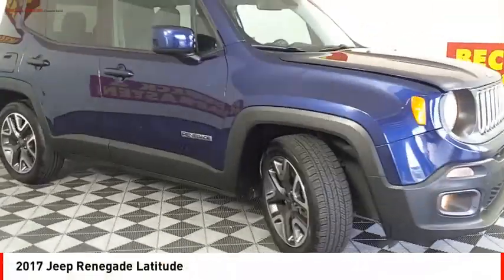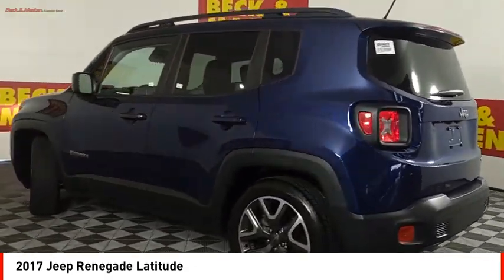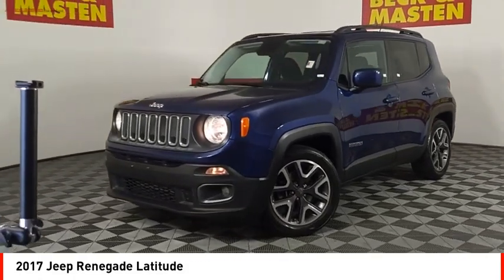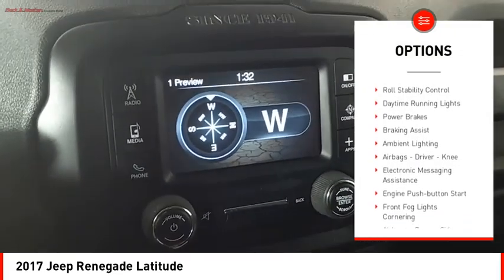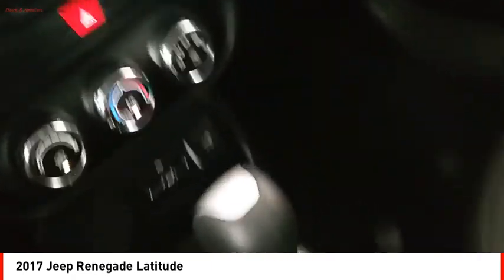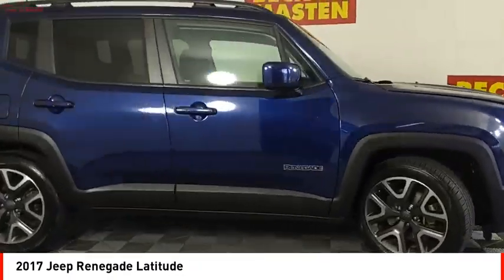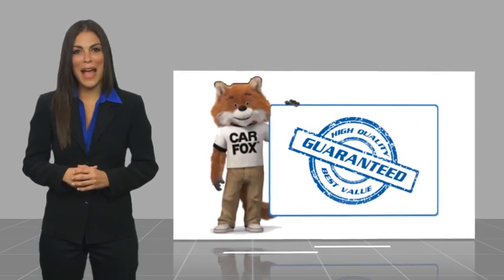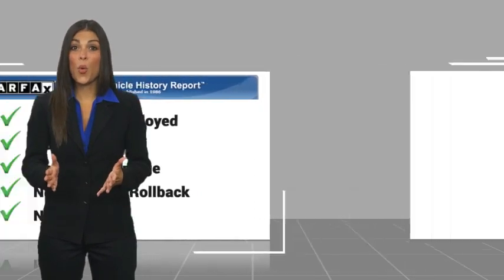2017 Jeep Renegade Houston TX HPF85605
2017 Jeep Renegade Latitude